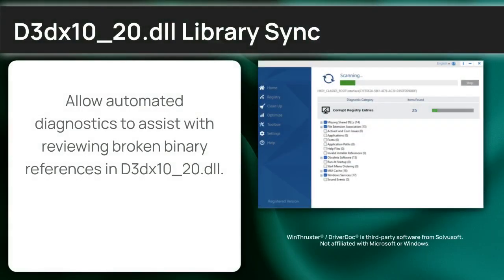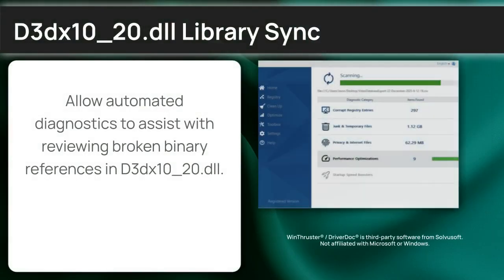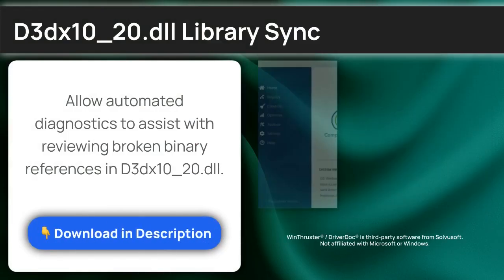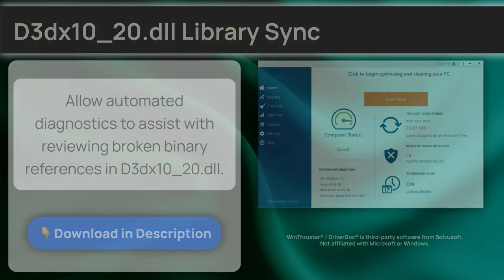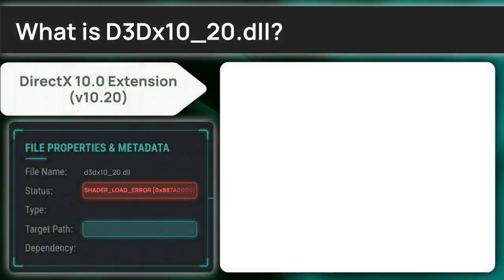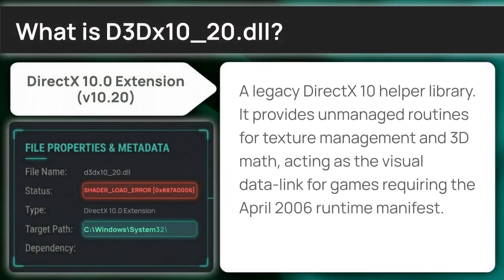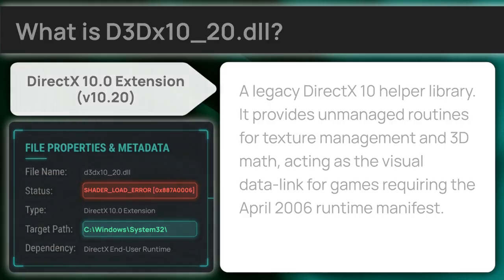Fix d3dx10_20.dll Error!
D3dx10_20.dll: Quick Tutorial to Resolve Loading Errors Due to Missing or Corrupt DLLs in DirectX End-User Runtime. 🛠️⚙️ You can access information about an optional system utility

Are you running into a 'D3dx10_20.dll not found' error? This file allows DirectX End-User Runtime to execute shared routines without duplicating code across multiple program files.

What is D3Dx10_20.dll? A legacy DirectX 10 helper library. It provides unmanaged routines for texture management and 3D math, acting as the visual data-link for games requiring the April 2006 runtime manifest.

As a core Graphics Rendering Library DLL, D3dx10_20.dll leverages the DirectX 10.0 Extension within DirectX End-User Runtime. Follow along as I demonstrate commonly used troubleshooting techniques.

▶ In This Video, You’ll Discover:

- Manual DirectX Library Sync
- Discover more about the d3dx10_20.dll file
- Addressing missing or mismatched d3dx10_20.dll files

Timestamps:

00:00 - Fix d3dx10_20.dll Not Found Error on Windows 10 PC
00:17 - What Does d3dx10_20.dll Do on Windows PC
00:39 - How to Install d3dx10_20.dll File Back to System
01:01 - Restart Your PC to Apply the d3dx10_20.dll Fix
01:21 - Reinstall DirectX Libraries to Fix d3dx10_20.dll Error
02:00 - Avoid Harmful DLL Files When Fixing d3dx10_20.dll